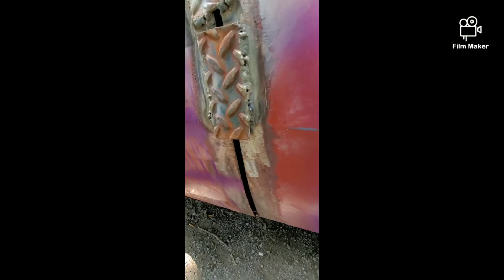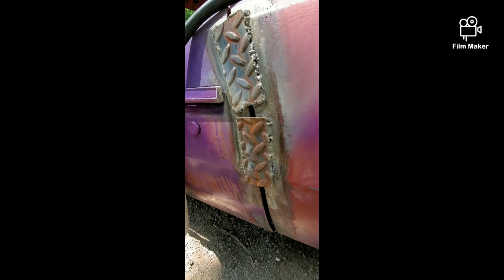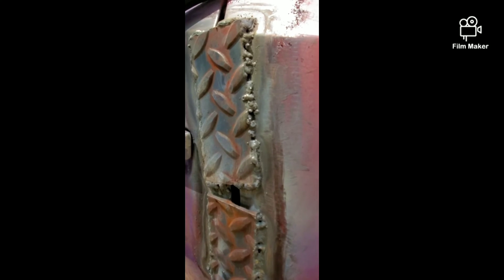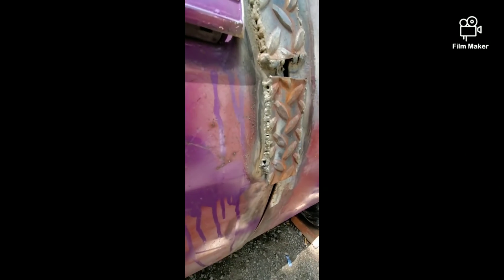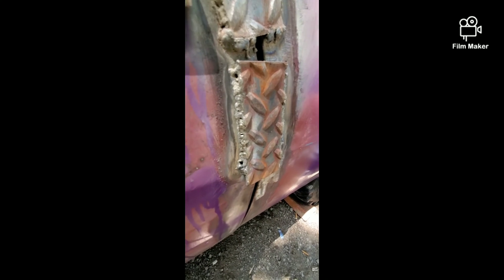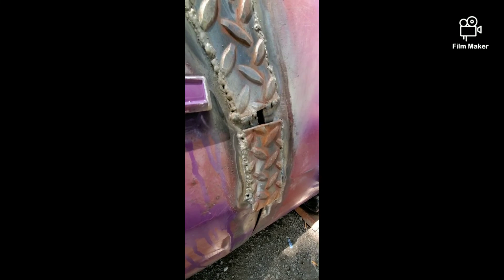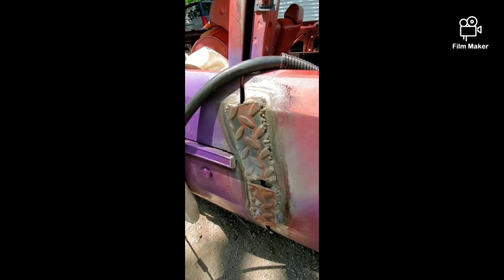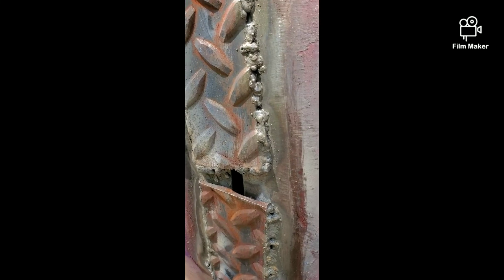Derby Car Build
Here is a video of me helping my friend Tim out on his derby car. He needed to get some welding done to his doors, fuel cradle, and his bumper. We got all those done and he just needs to get the front end finished before next weekend.